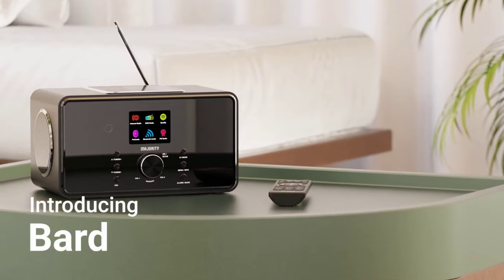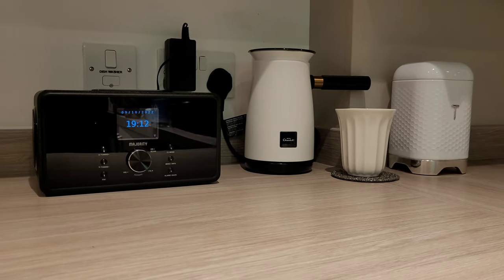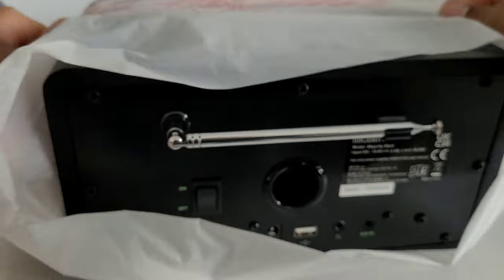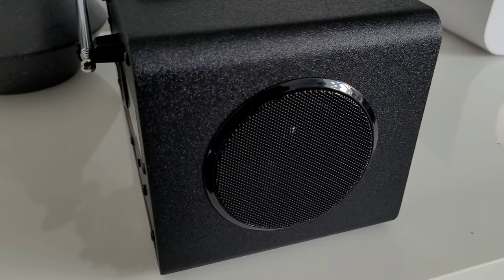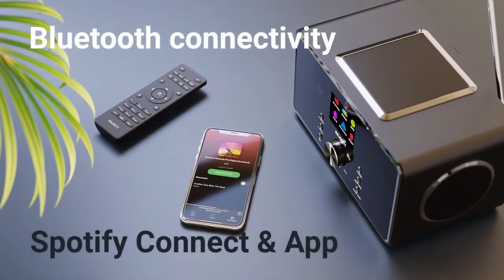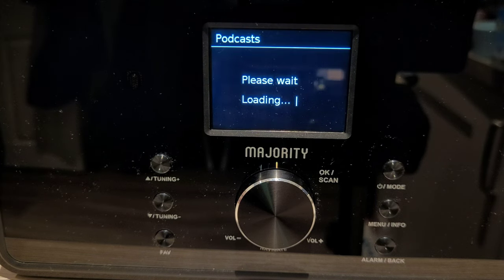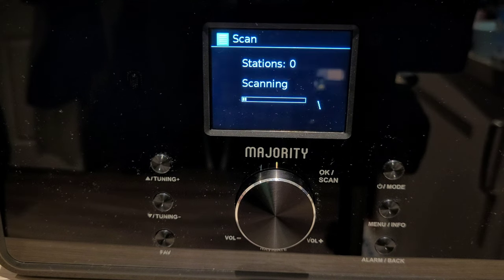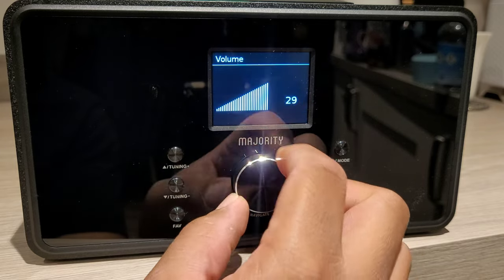Majority Bard 100W 2.1 Music System review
𝕄𝕒𝕛𝕠𝕣𝕚𝕥𝕪 - ℂ𝕠𝕝𝕝𝕒𝕓𝕠𝕣𝕒𝕥𝕚𝕠𝕟

Thanks again to @majorityaudio  for sending out their Bard 100W 2.1 Music

With great sound this is an awesome addition to any room. With a built-in subwoofer and two speakers flanked either side, this gives you clear and room filling audio.

Features:

Internet Radio
DAB Radio
Spotify Connect
Podcast Player
Internal Subwoofer
Bluetooth Connectivity

Full review will be up on my YouTube soon!

Help me out and give me a follow🙏🏻

Gifted item.

Audio Tracks:
Night City by Cloudsystem
Brush Em by Cloudsystem
Godfall by Cloudsystem